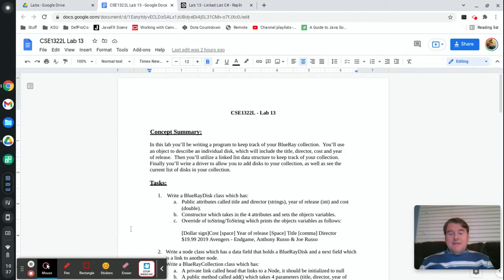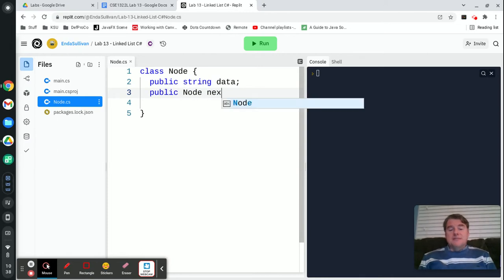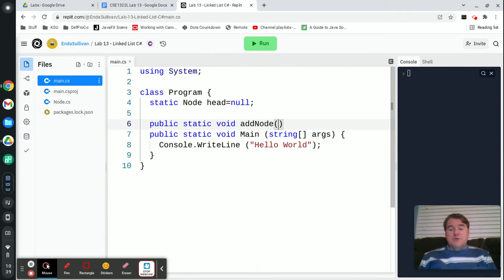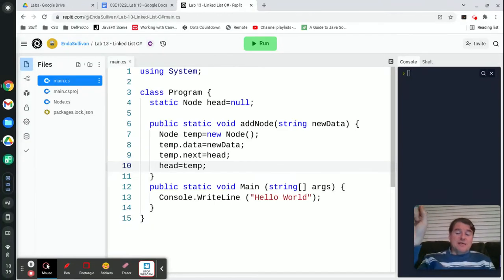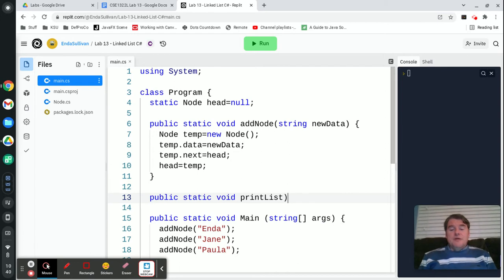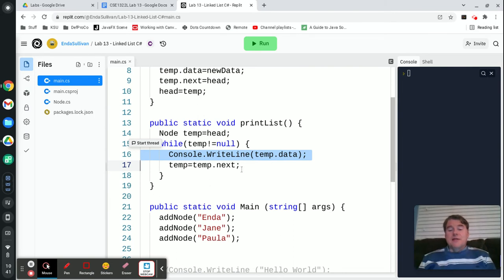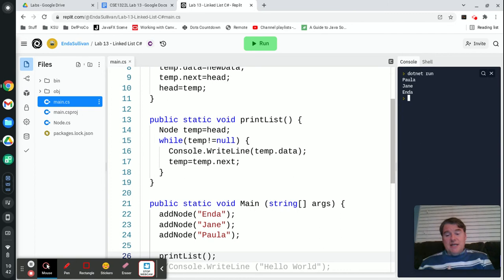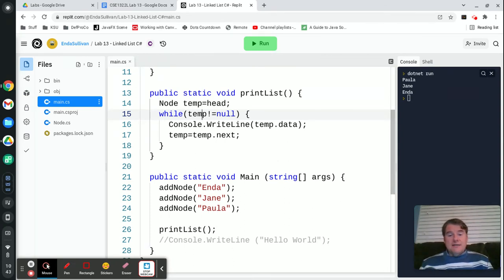Lab 13 - C#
CSE1322L C# Lab 13